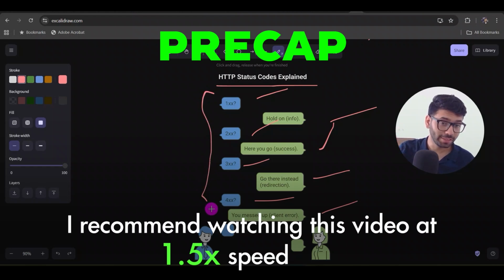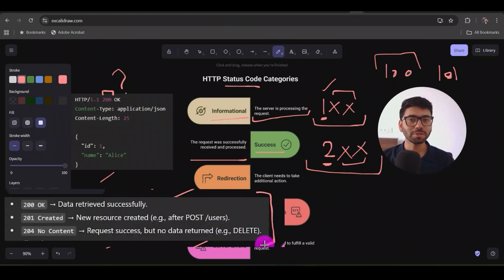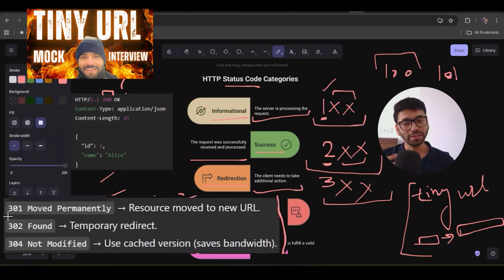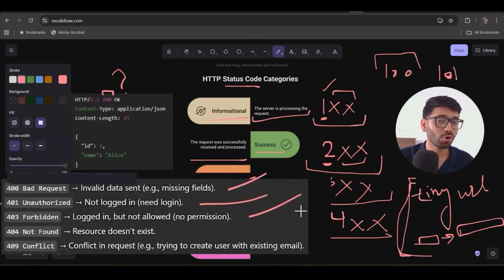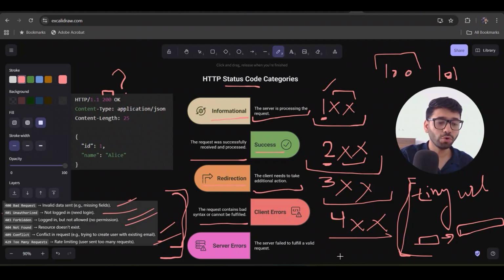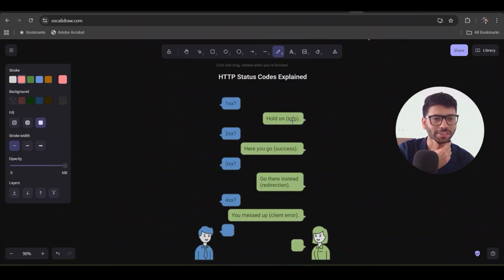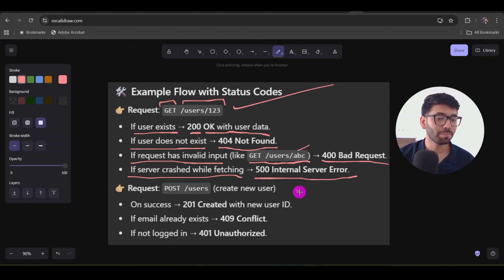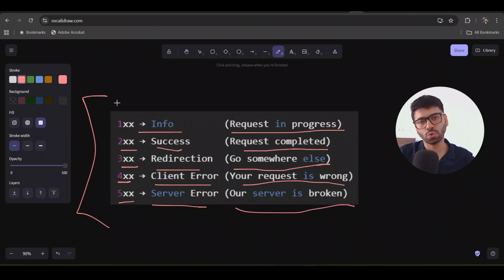HTTP Status Codes in APIs: Backend Development Course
Dive deep into the world of HTTP status codes in APIs with this essential video from our Backend Development Course Playlist! Whether you're a beginner aspiring to build robust web applications or an experienced developer prepping for tech interviews at companies like Google, Amazon, or Microsoft, understanding API status codes is a game-changer. In this tutorial, we break down everything you need to know about status codes in backend development, including:

The Basics: What are HTTP status codes? Why are they crucial in RESTful APIs and microservices architectures?
Common Categories: Explore 1xx (Informational), 2xx (Success like 200 OK and 201 Created), 3xx (Redirection like 301 Moved Permanently), 4xx (Client Errors like 400 Bad Request and 404 Not Found), and 5xx (Server Errors like 500 Internal Server Error and 503 Service Unavailable).
Real-World Examples: See how to implement and handle status codes in popular backend frameworks like Node.js with Express, Python with Flask/Django, or Java with Spring Boot. We'll cover error handling best practices, custom status codes, and how to debug API responses.
Interview Prep Tips: Learn how questions on API status codes appear in coding interviews, system design rounds, and behavioral assessments. Discover strategies to explain edge cases, like handling 429 Too Many Requests in rate-limiting scenarios, to impress recruiters.
Trending Topics Integration: In 2025, with the rise of API-first development, serverless architectures (e.g., AWS Lambda, Vercel), and AI-driven APIs, mastering status codes ensures your apps are scalable, secure, and user-friendly. We also touch on GraphQL vs. REST differences in error handling and how status codes fit into modern DevOps pipelines.

This video is part of our comprehensive Backend Development Course Playlist, designed to help you land high-paying tech jobs. From setting up your first server to deploying production-ready APIs, we've got you covered. By the end, you'll confidently handle API errors, improve app reliability, and boost your resume with practical skills employers demand.
Timestamps:
- Intro to API Status Codes
 - 2xx Success Codes Explained
 - 4xx Client Error Handling
 - 5xx Server Errors & Debugging
 - Real-Code Examples in Node.js
 - Interview Questions & Tips
 - Q&A and Best Practices
stand out in a competitive job market where backend skills are in high demand (over 100,000 openings projected in 2025 per industry reports).

"HTTP status codes," "API development," "backend tutorial," and "tech interview prep." These incorporate long-tail phrases for better ranking, emphasize value for job seekers, and align with trending topics in 2025 such as microservices, RESTful APIs, and full-stack development skills for FAANG interviews. Titles are kept under 60 characters where possible for optimal display in search results.

Master HTTP Status Codes in APIs: Backend Dev Tutorial for Job Interviews
API Status Codes Explained: 200, 404, 500 & More | Backend Course Essentials
Ultimate Guide to API HTTP Status Codes | Crack Tech Jobs in Backend Development
HTTP Status Codes in REST APIs: Beginner to Pro | Backend Playlist Tutorial
Decode API Errors: Status Codes for Backend Developers | Interview Prep 2025